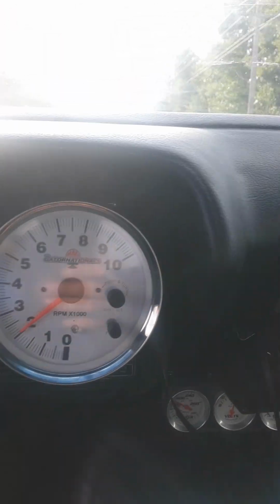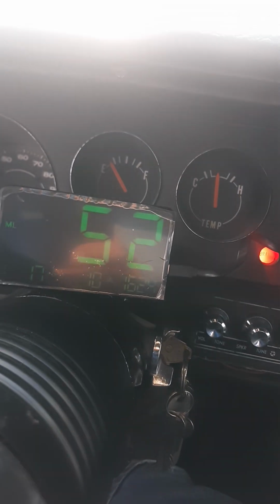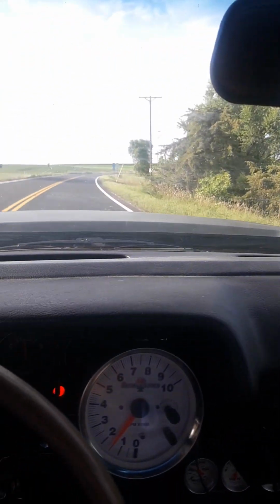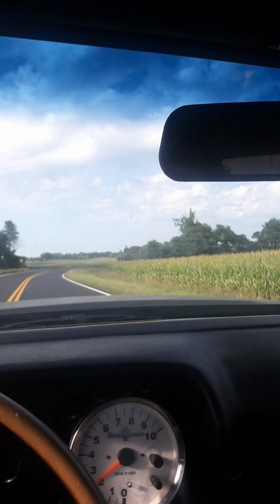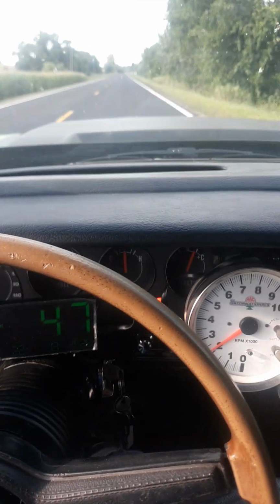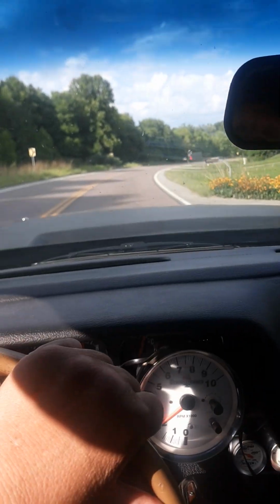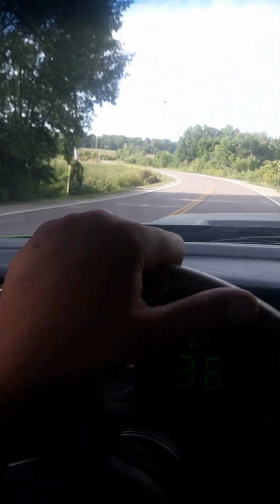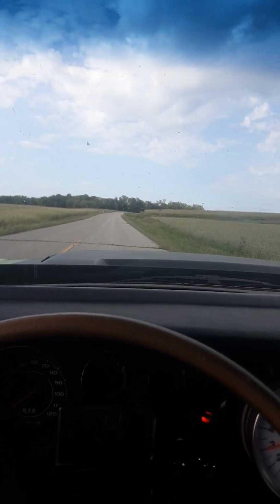1971 Dodge challenger. A 518 46rh transmission installation. check out my installation videos.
Taking it out for a test drive with the installation of a A 518 transmission.